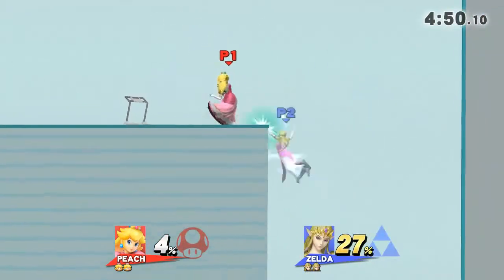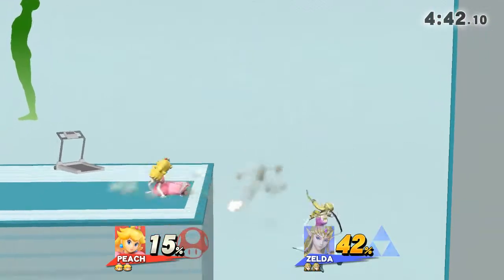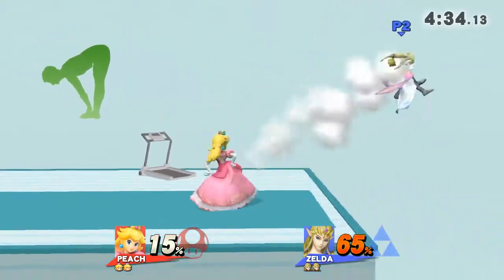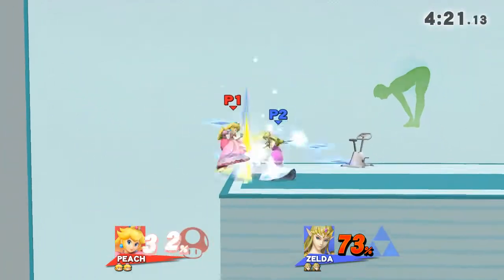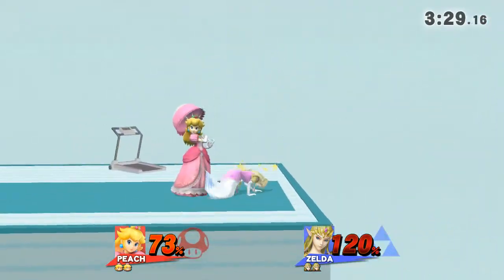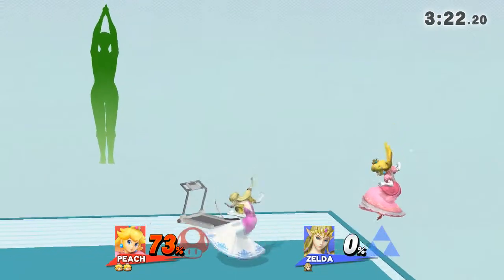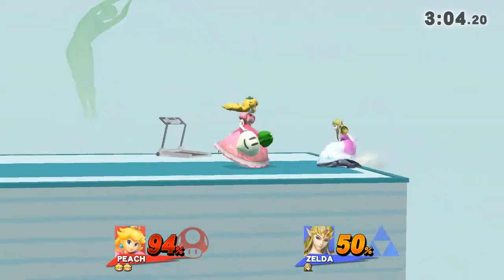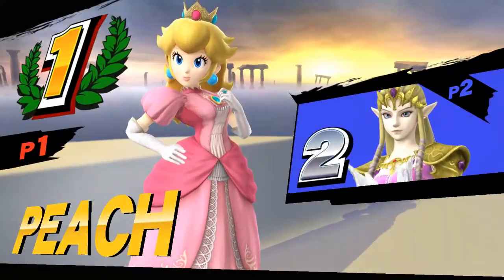Princess Peach Vs. Princess Zelda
Peach, Zelda